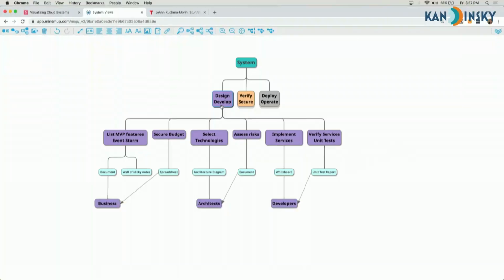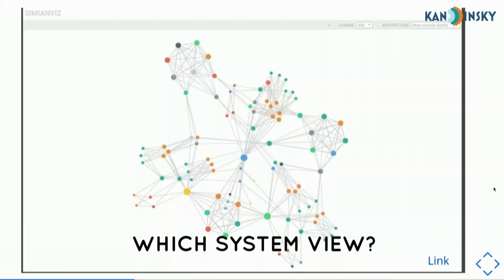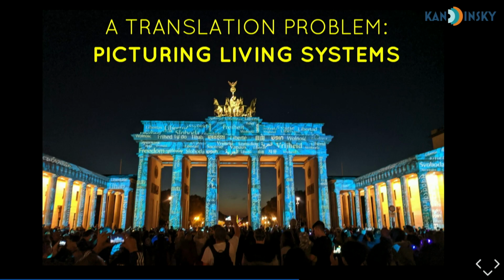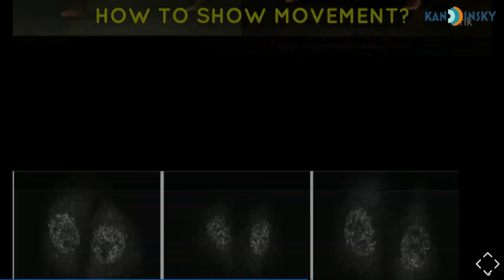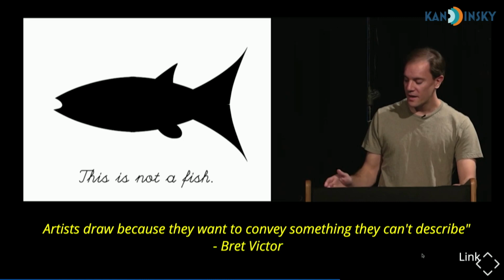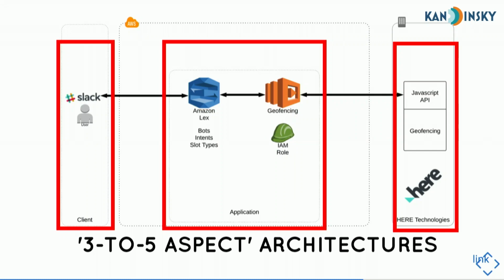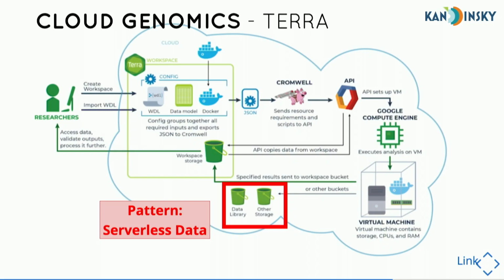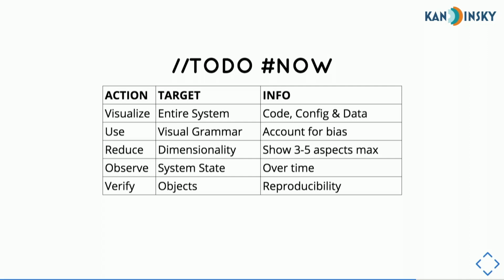Visualizing Cloud Systems - Lynn Langit - KanDDDinsky 2019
Cloud-native systems increasingly integrate services, or functions. Microservices and serverless patterns produce many small parts. See how effective visualization matters in solution design and implementation. Understand emergent visualization by example.